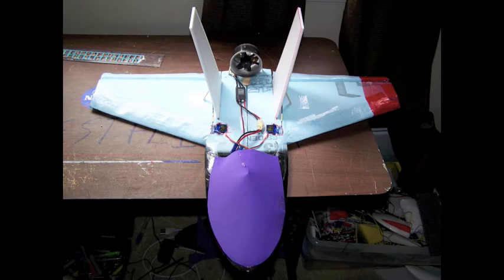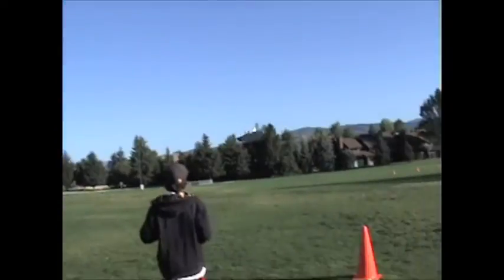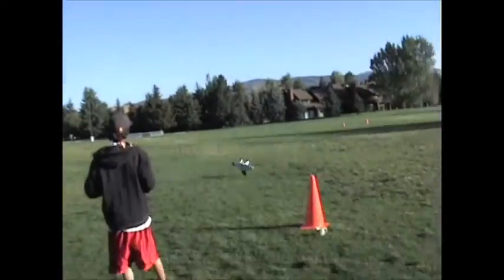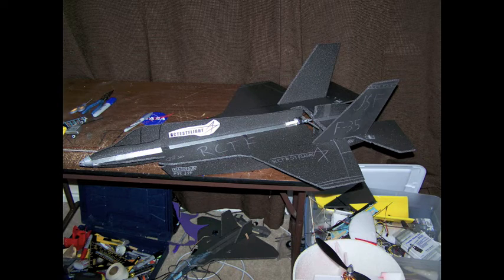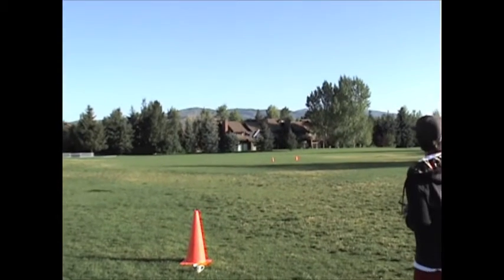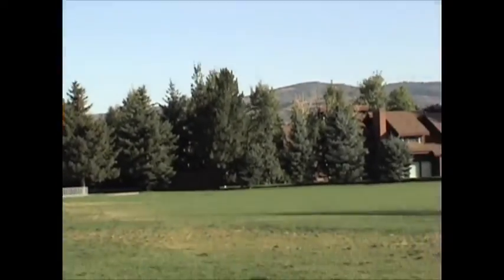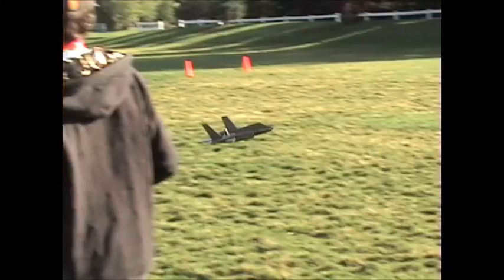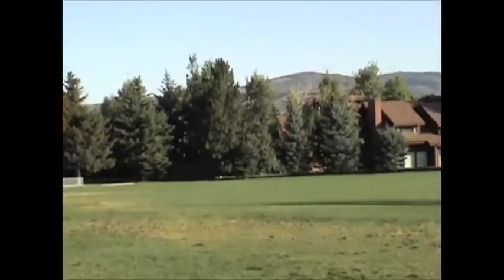F-35 and EDF Jet 1st Flights